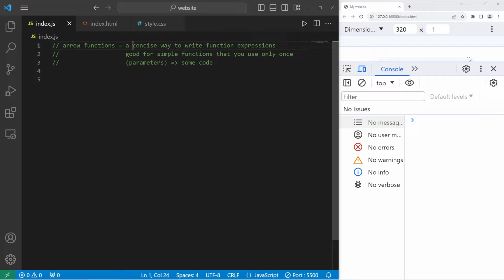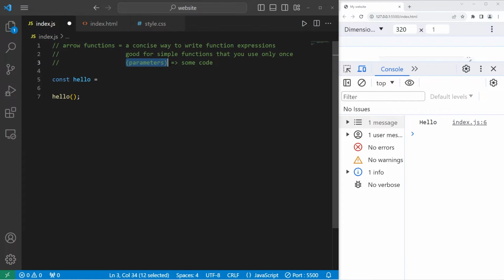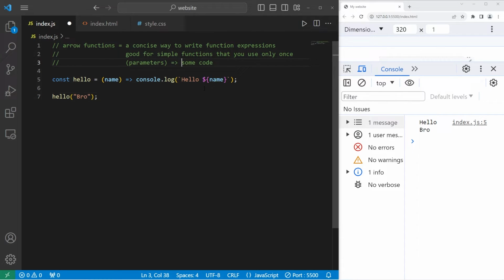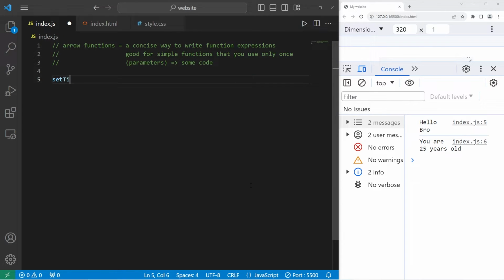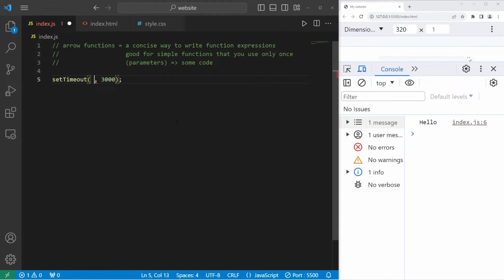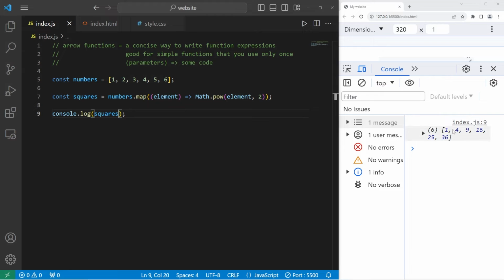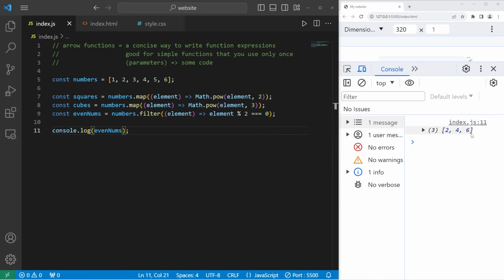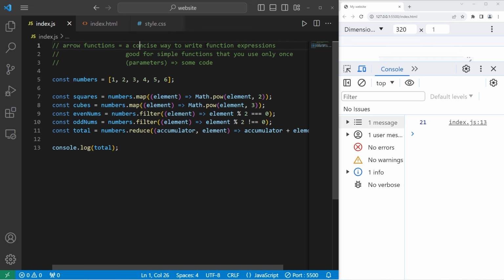Learn JavaScript ARROW FUNCTIONS in 8 minutes! 🎯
// arrow functions = a concise way to write function expressions
//                                 good for simple functions that you use only once

00:00:00 introduction
00:00:35 example 1
00:03:05 example 2
00:04:24 example 3
00:07:25 conclusion